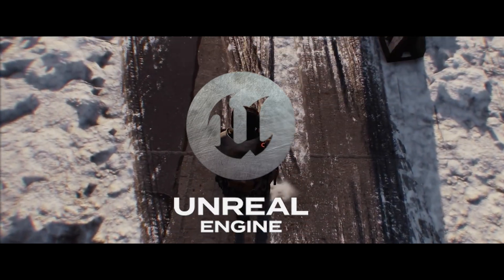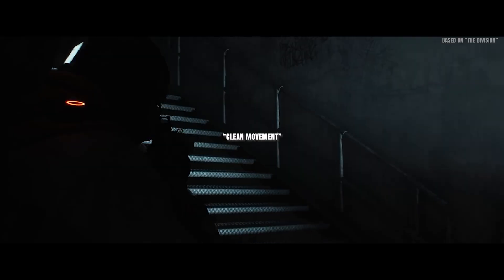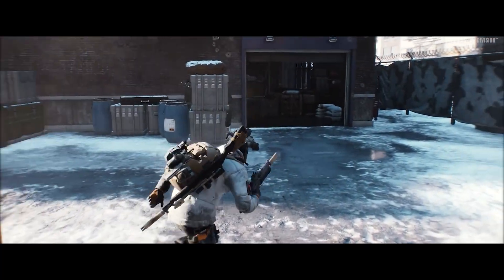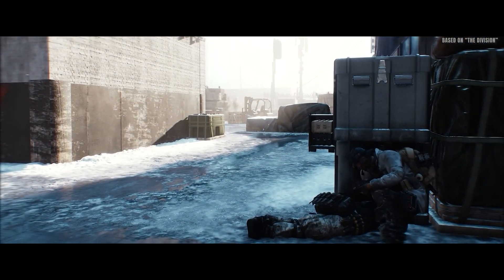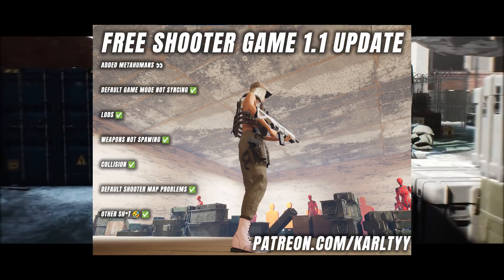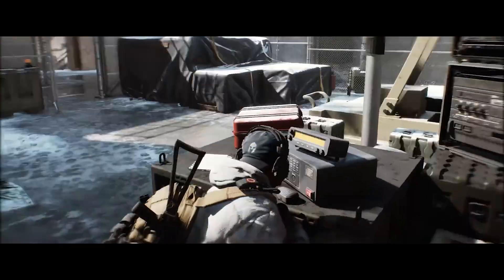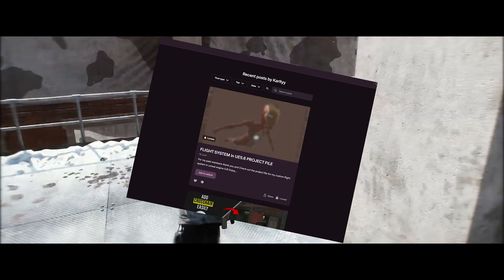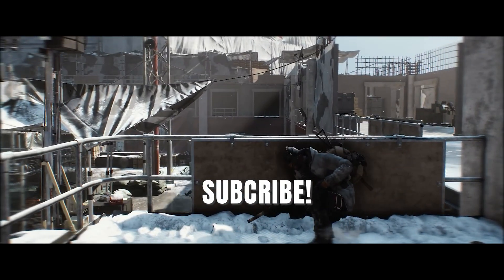How to Make a Tactical Shooter Game in Unreal Engine (Tutorial Series)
In this tutorial series, we're building a fully functional third-person tactical shooter in Unreal Engine 5 — completely Blueprint-based, with no coding required. Whether you're a beginner or just new to game development, this first episode will guide you through setting up the foundation:

✅ Project setup
✅ Input mappings (sprint, aim, crouch)
✅ Character Blueprint setup

This isn’t just about getting a gun in a character’s hand — we’re building a shooter that feels right: smooth movement, tight controls, modular weapons, and tactical gear systems.

🔥 Download the FREE shooter starter project:
(no payment required – it's free to get started!)

💥 Want to support the series and unlock exclusive project files, assets, and behind-the-scenes content?
to help keep these tutorials going!

▶️ Let’s build your shooter. Starting now.